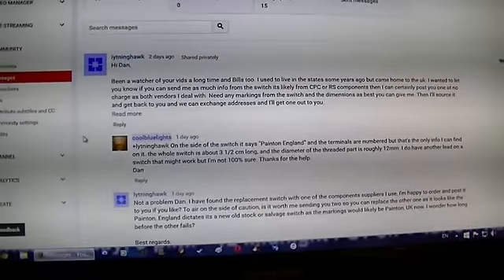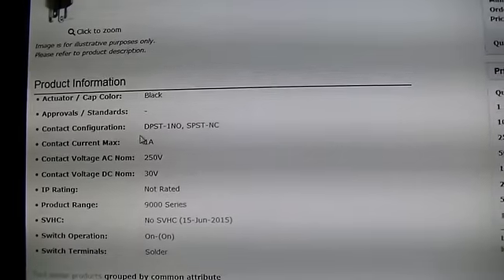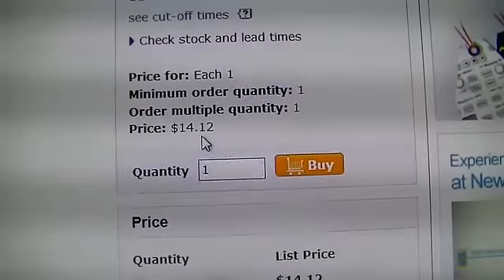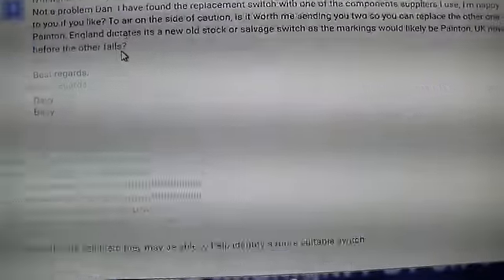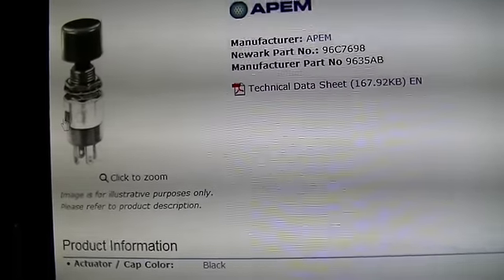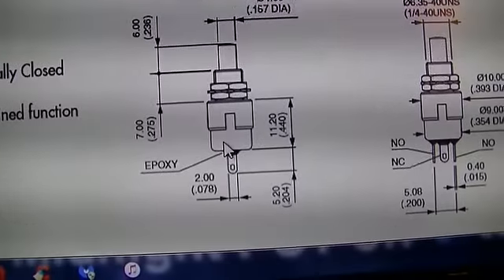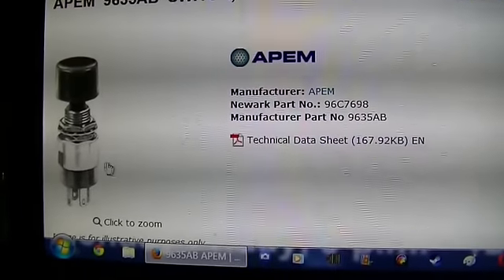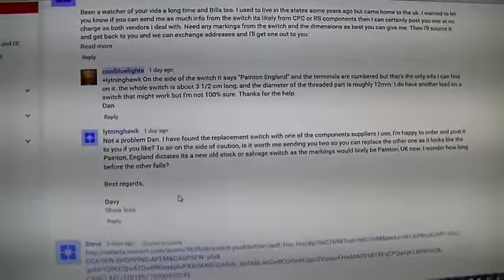Uncle Dorkel Switch: Where we're at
Just an update, I had several people trying to help out, just not sure which option is the best.